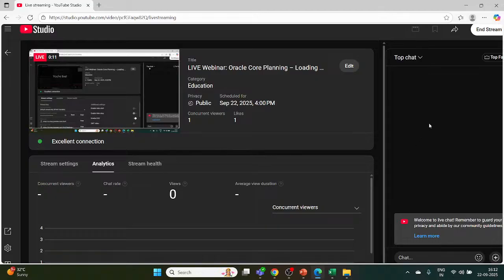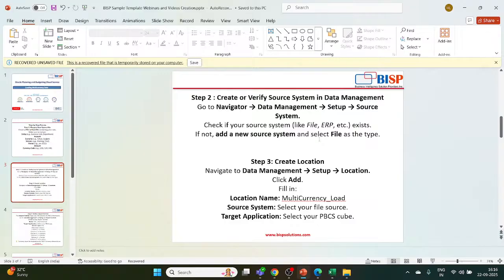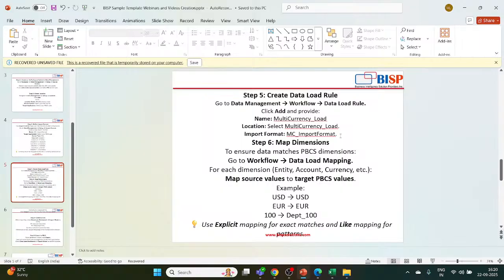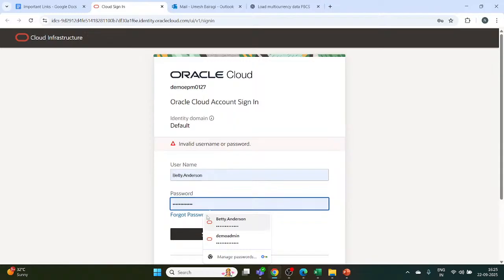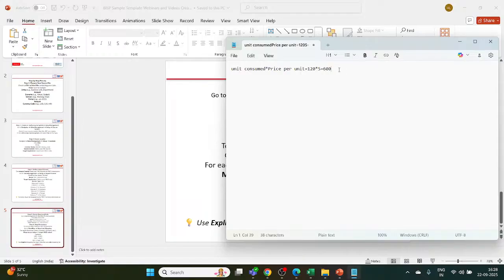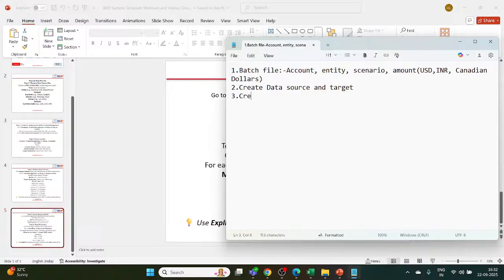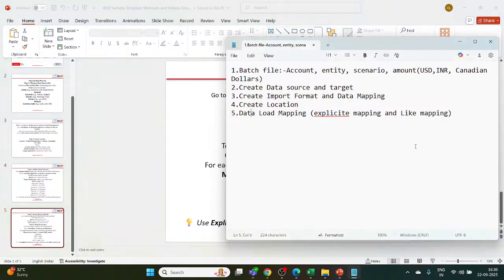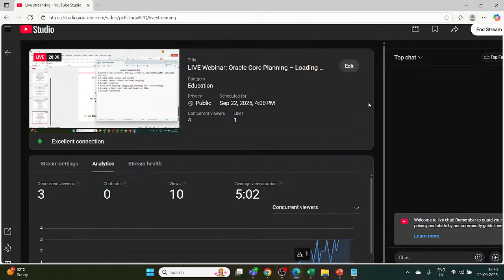LIVE Webinar: Oracle Core Planning – Loading Multi-Currency Data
Join us for a LIVE session on Oracle Core Planning where we demonstrate how to load multi-currency data efficiently into your planning applications. Learn techniques to manage currency conversions, rates, and multi-currency reporting seamlessly.

🔑 Key Topics Covered:

Introduction to multi-currency data in Oracle Core Planning

Configuring currency conversion rules

Loading multi-currency data using Data Management and PBCS

Handling multiple exchange rates and periods

Validating and reconciling multi-currency data

Best practices for accurate reporting and planning

✅ Manage global planning data with multiple currencies
✅ Ensure accurate conversions and reporting
✅ Streamline multi-currency data integration in Oracle Planning